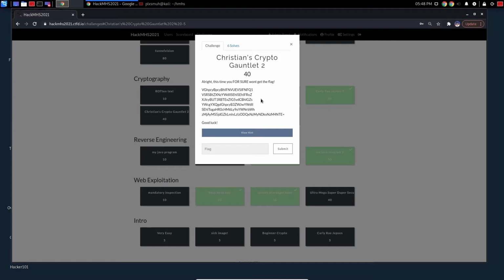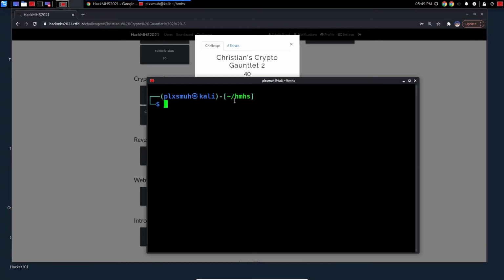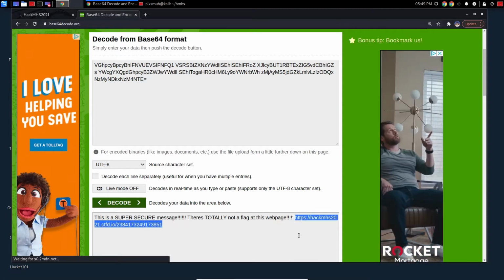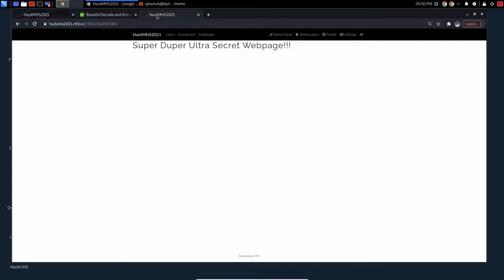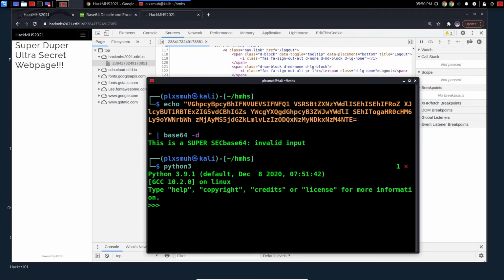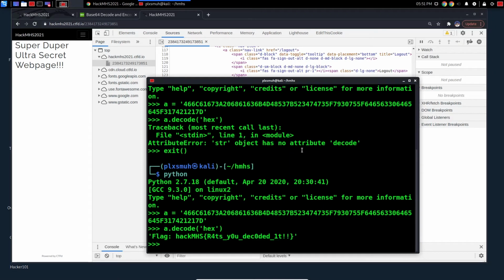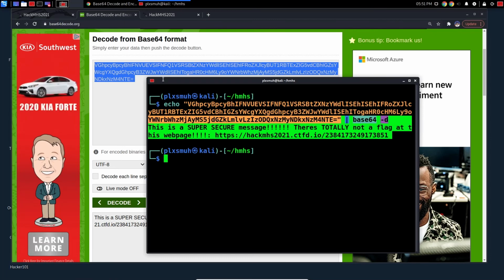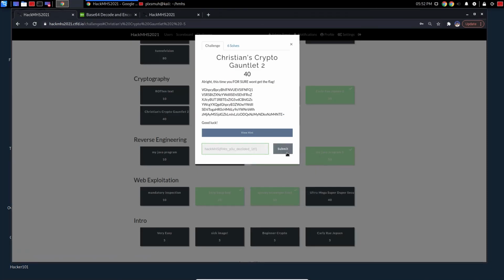HackMHS 2021 CTF - Christian's Crypto Gauntlet 2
This challenge is just decoding a base64 string into finding a website into viewing hexadecimal in source code.

Christian Dipert